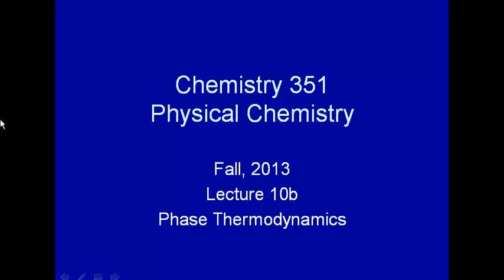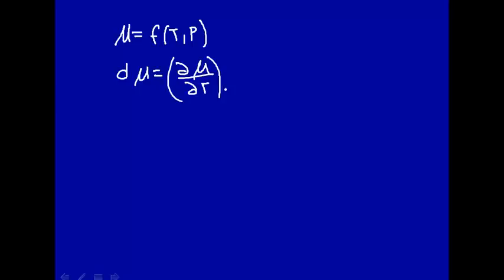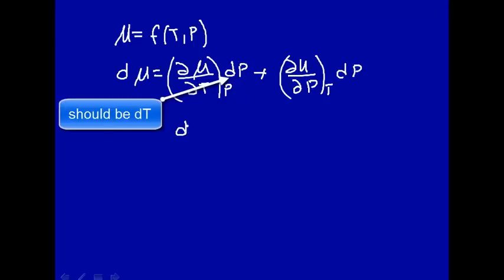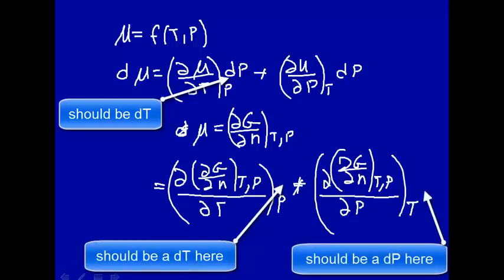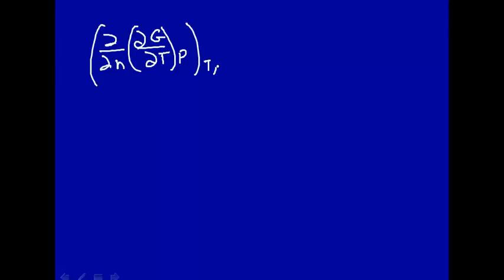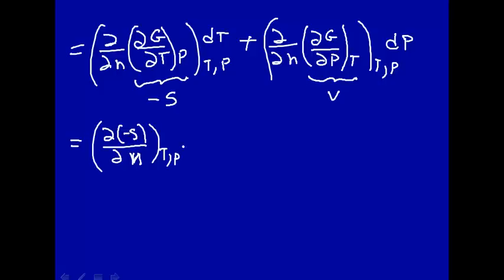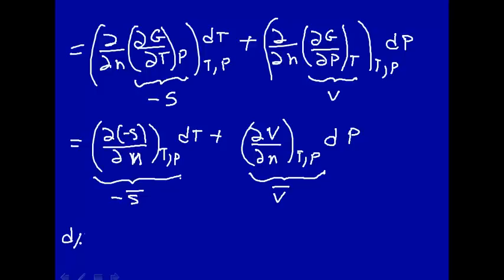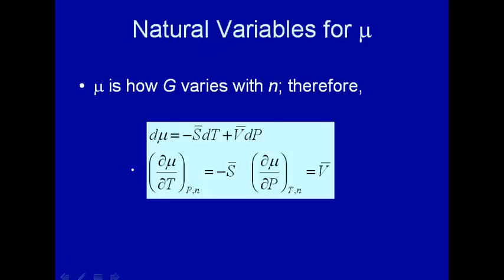Natural variables for chemical potential